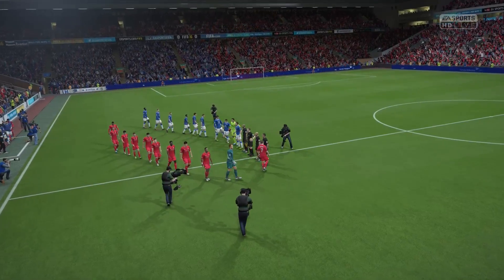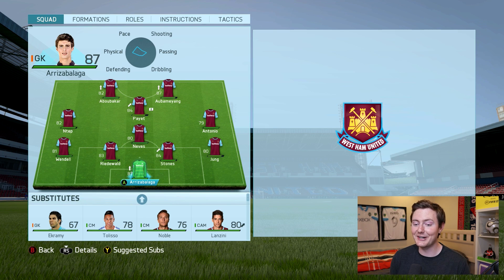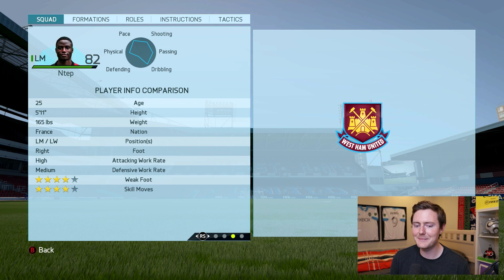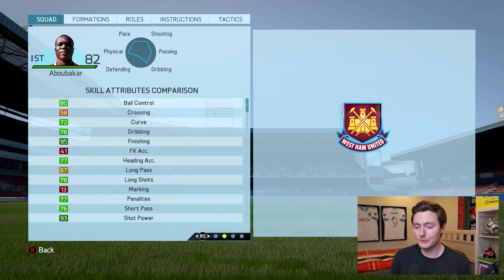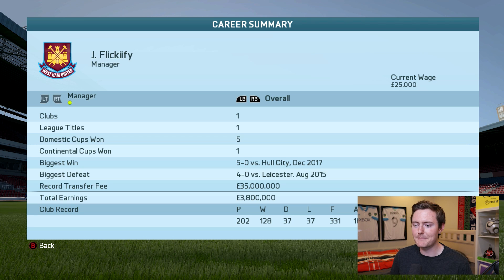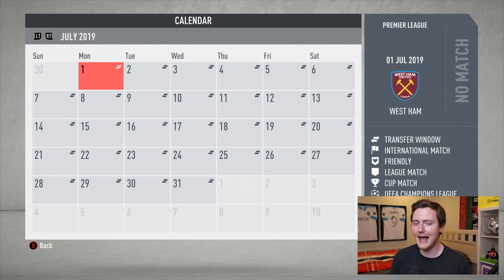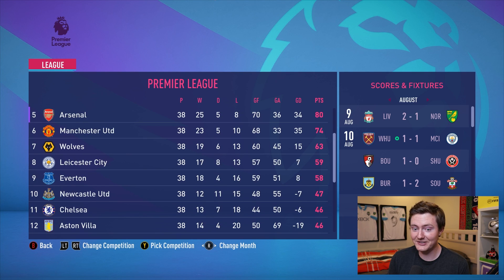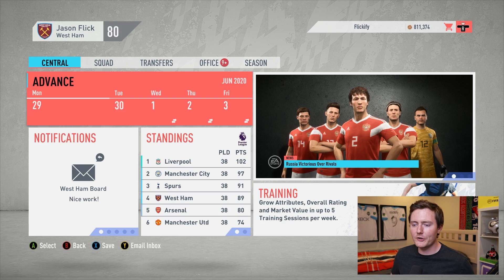Flashback West Ham United Career Mode in FIFA 20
We're turning back the clock again today and reviewing our West Ham United Career Mode from FIFA 16! This squad features some big names (both past and present) including Dimitri Payet, Mauro Zárate, and Michail Antonio.

Recording Equipment:
XLR Cable
Gaming Monitor
Swivel Arm
Multi Mount
Stream Deck